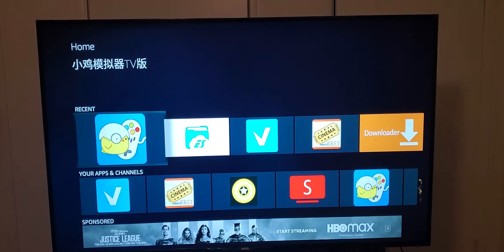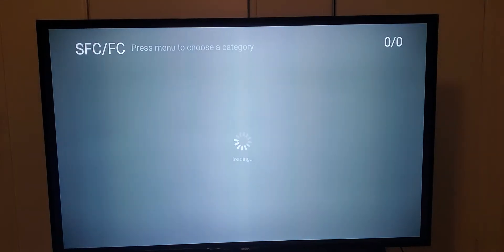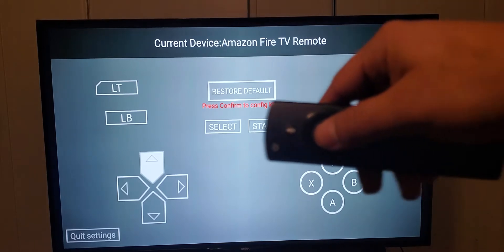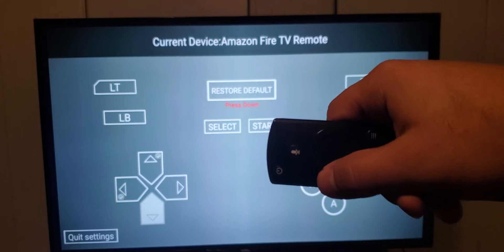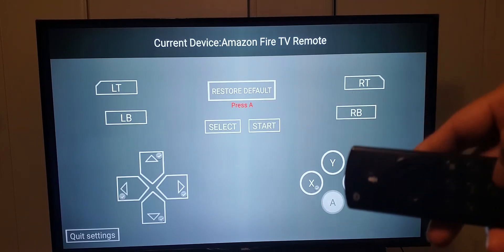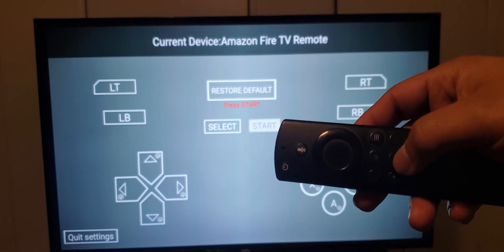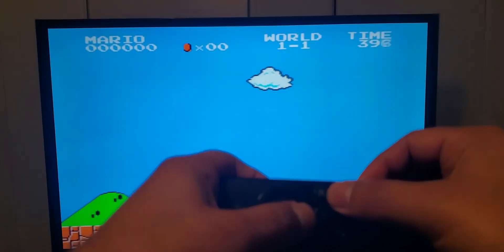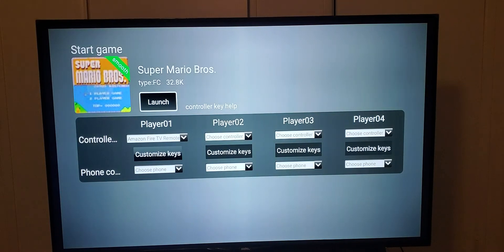Setup Firestick remote to play happy chick games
Configure your firestick remote to play happy chick games